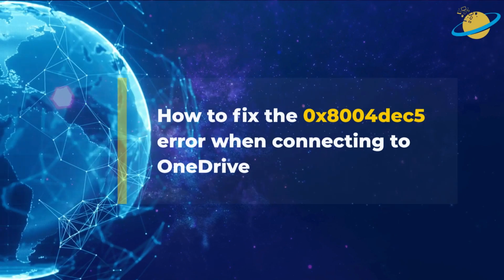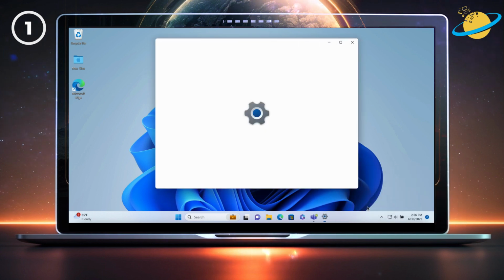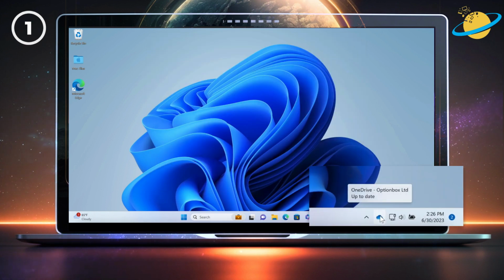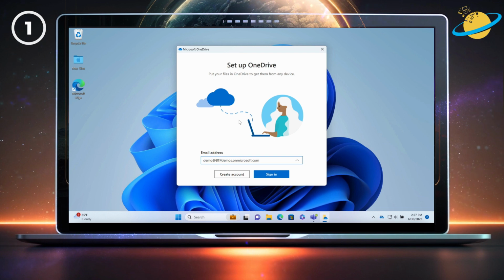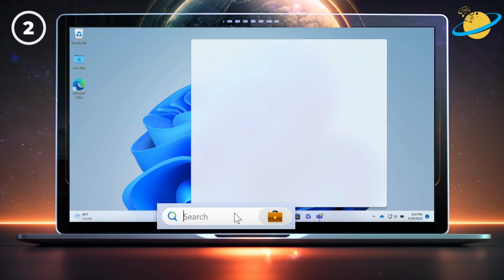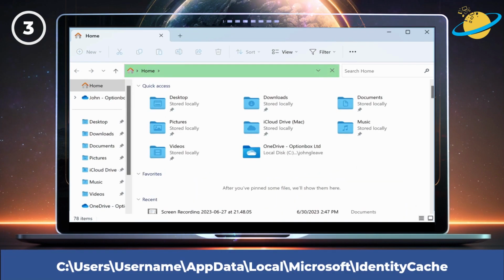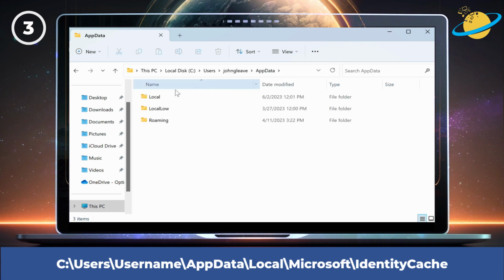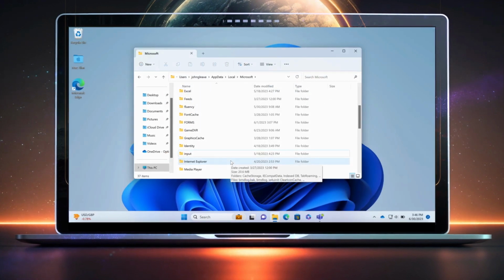How to fix the 0x8004dec5 error when connecting to OneDrive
Today, we'll give you three ways to fix the 0x8004dec5 error in OneDrive:

1) Unlink and relink your account.
2) Reset OneDrive using the run app.
3) Clear your identity cache folder.

If all methods fail, you could try clearing your cached credentials. To do that, type "credential" into your Windows search bar. Then open "Credential Manager." There, go to "Windows Credentials" and click all credentials under the "Generic Credentials" header. When you click them, you'll see an option to "Remove." Once removed, try to sign into your OneDrive account.

🕐 Timestamps:

0:00 - Intro.
0:22 - Method 1: Unlink and relink your account.
1:29 - Method 2: Reset OneDrive using the run app.
1:57 - Method 3: Clear your identity cache folder.
2:55 - Outro